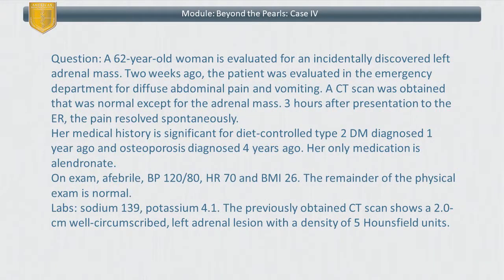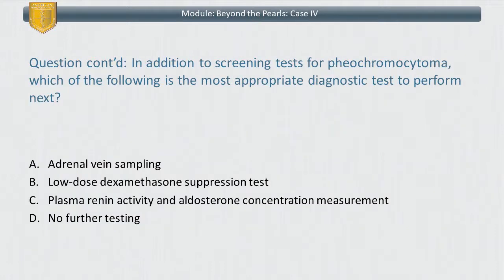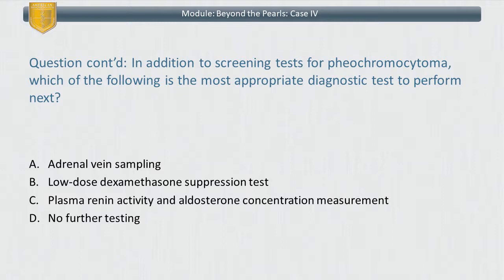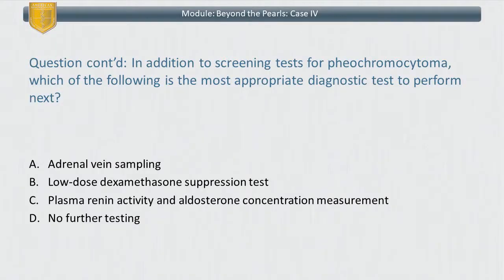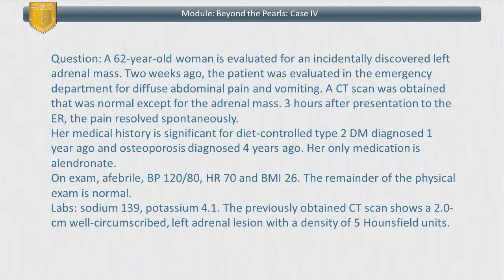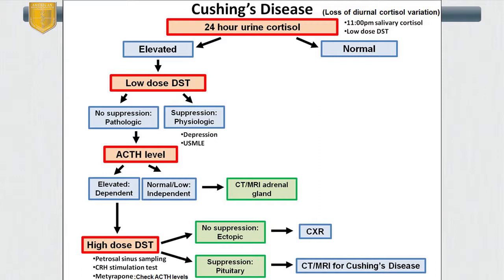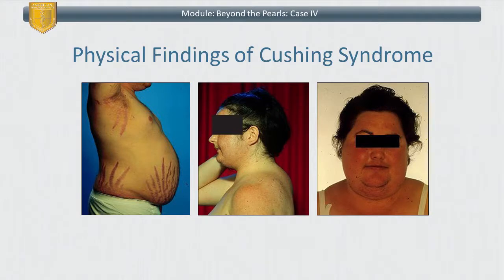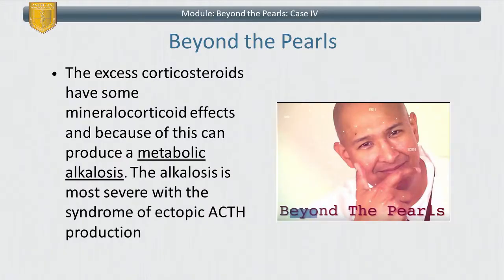Case #4: "Beyond the Pearls" with Dr. Raj Dasgupta (Internal Medicine, ThePassMachine.com)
Here's Case #4, the next entry in our "Beyond the Pearls" video series with our faculty member Dr. Raj Dasgupta! In this video, Dr. Raj discusses the case of a 62-year-old woman being evaluated for an incidentally discovered left adrenal mass.

This video series is a sneak peek for our upcoming Internal Medicine live board review course (June 23-26, 2018).